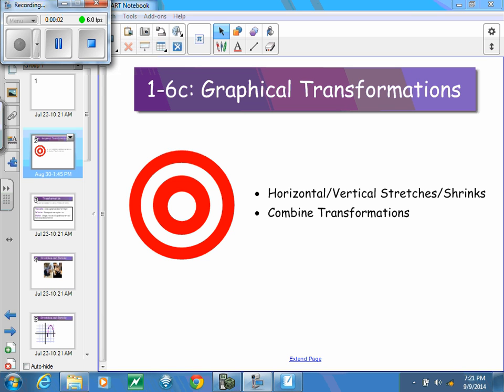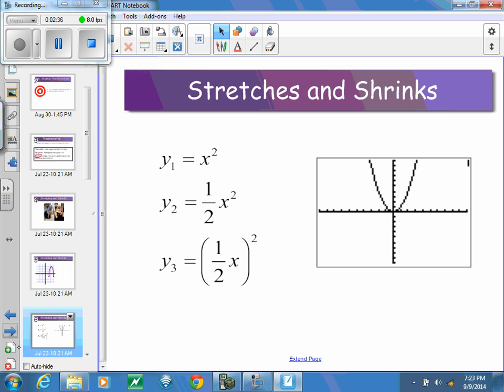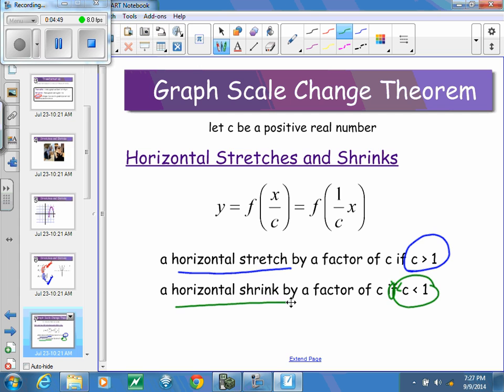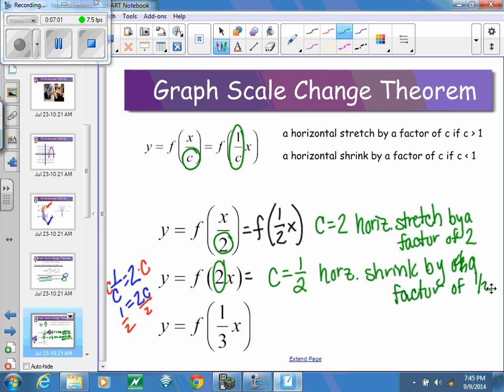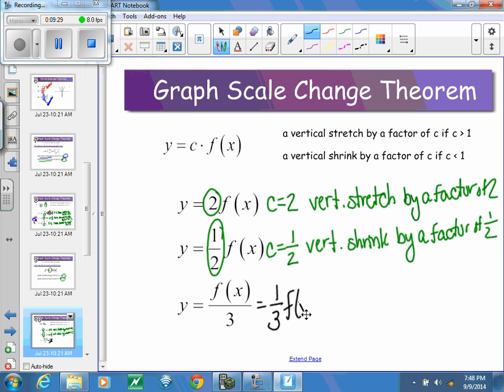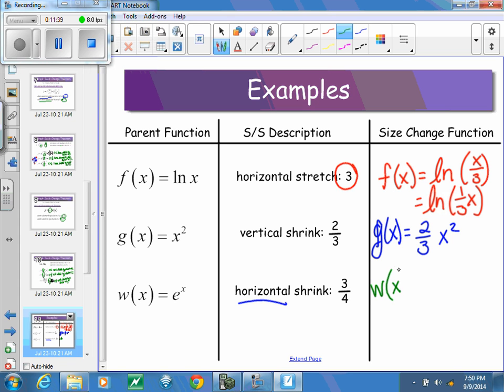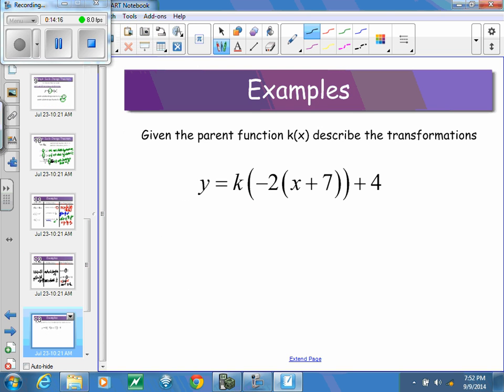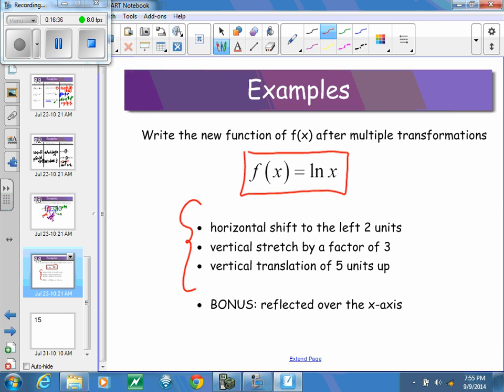1-6C Graphical Dilations